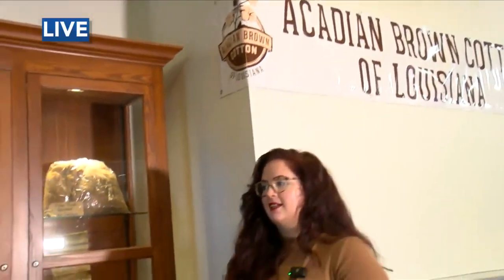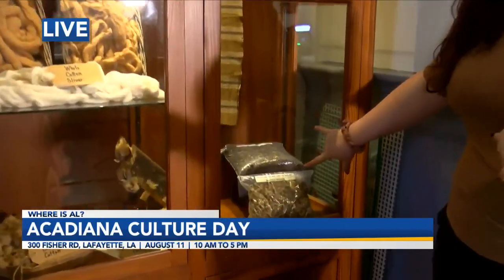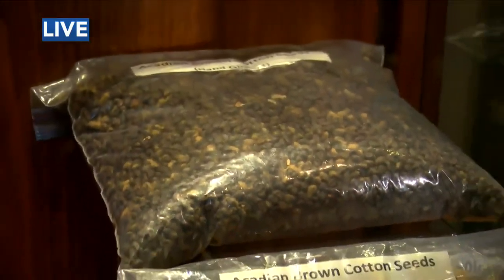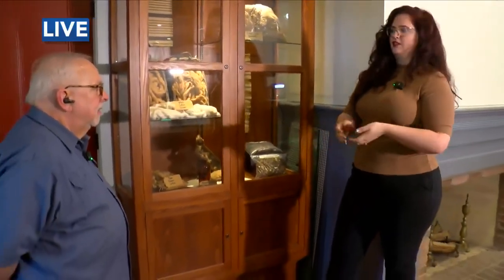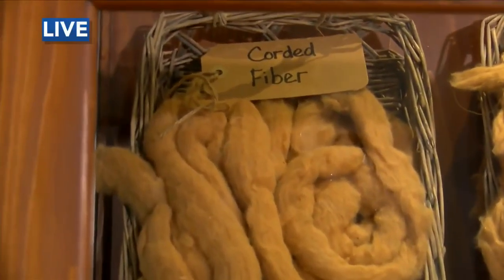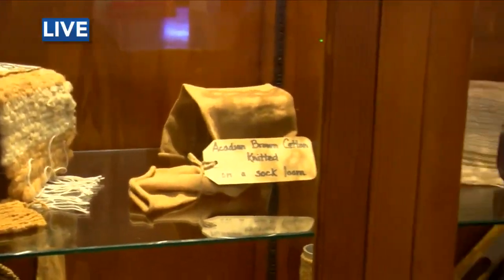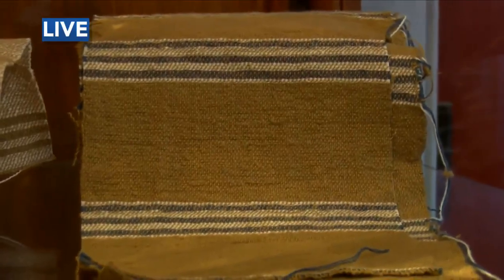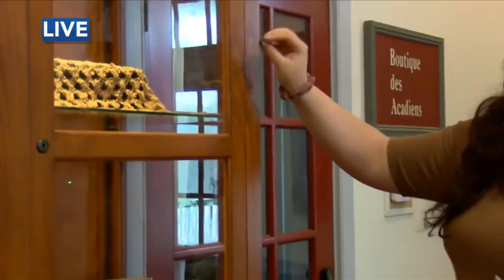6-We're at Vermilionville talking about Acadian Culture Day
Louisiana Brown Cotton